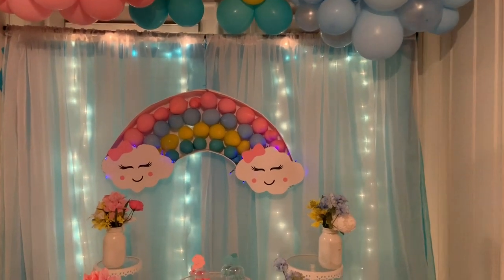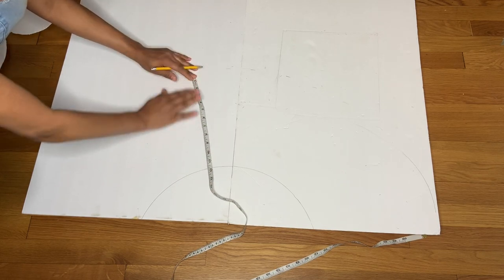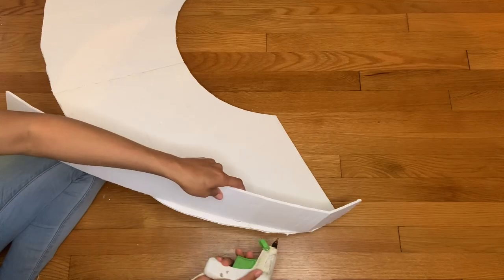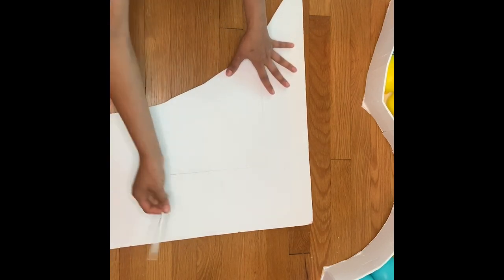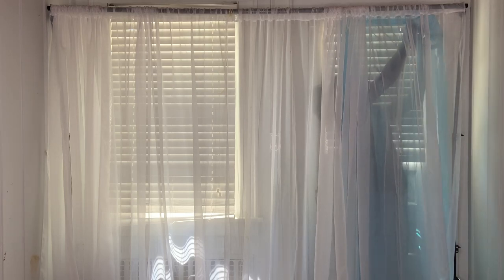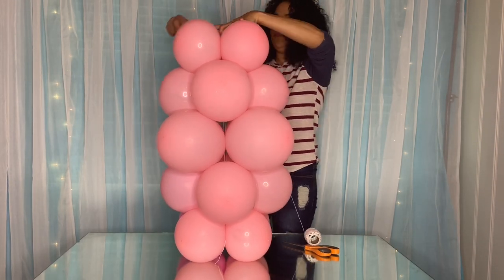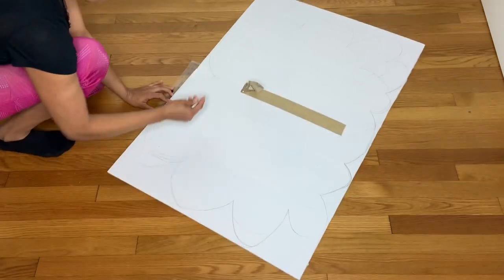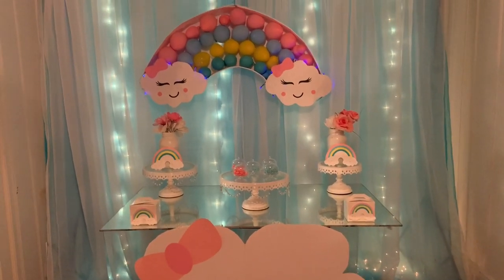Rain Of Love Party Ideas/Rainbow Gender Reveal/ Rainbow party/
Hello Guys today I bring you these beautiful party decorations that can be use for many party theme  like a rain of love, rainbow. gender reveal, baby shower, birthday party, this would look supper cute for any girls party. please know that if you want to do a rainbow theme more colorful you can just change the colors.If you would like to get the clouds cut out  and favor box cut out  out it will be available at my shop soon.if anything send me a message on my facebook page thanks.

cake stand